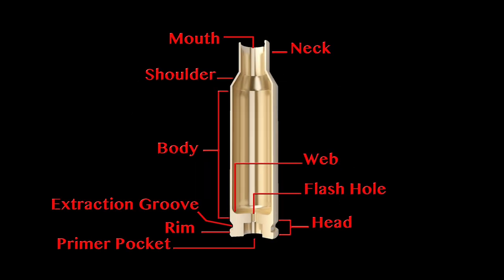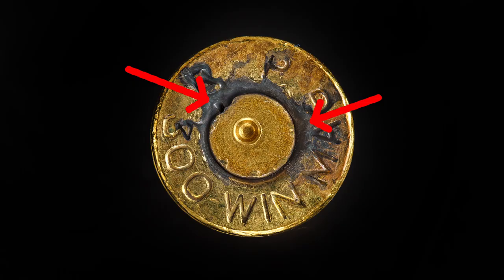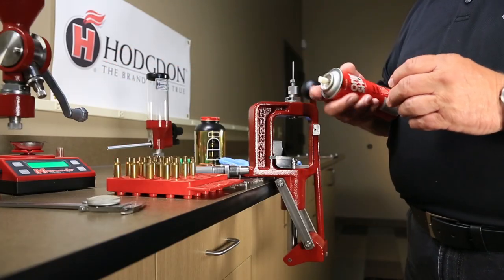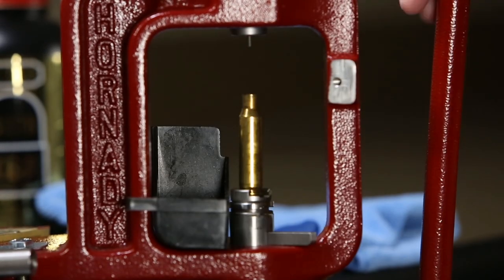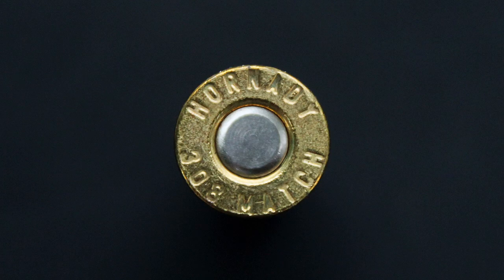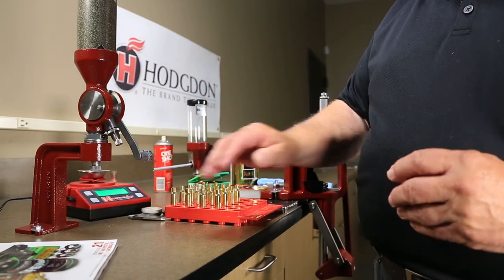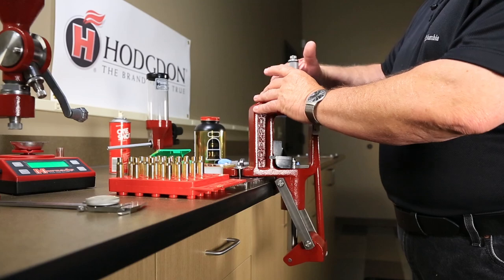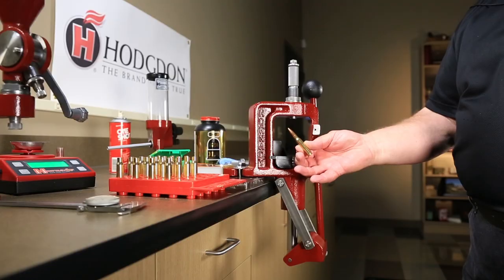Rifle Cartridge Reloading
Basic procedures for reloading a rifle cartridge.